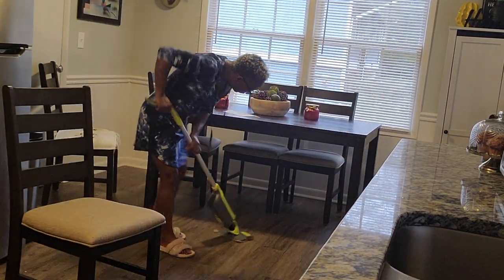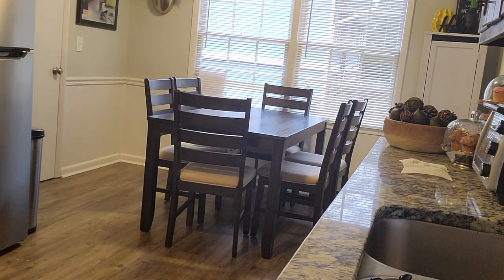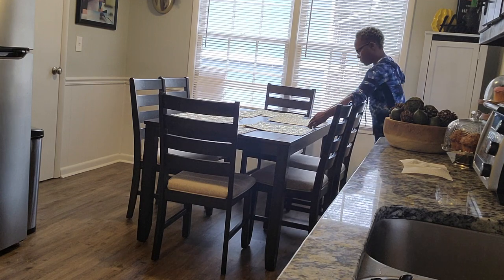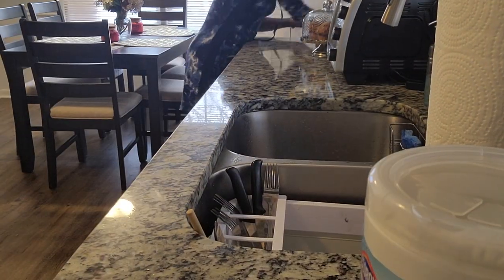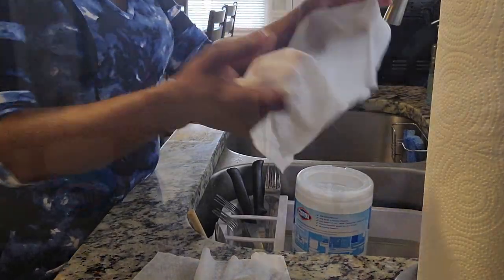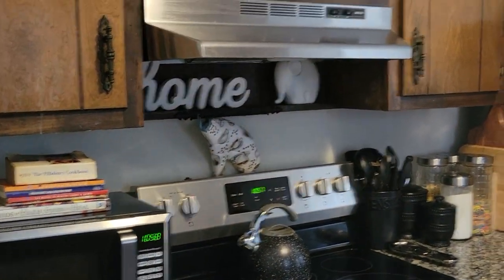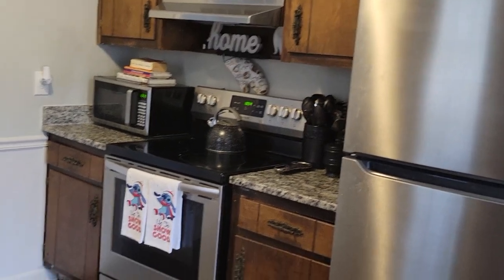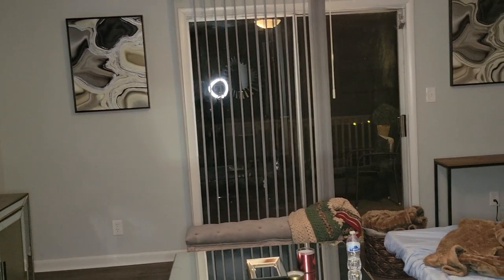IT'S THE CHRISTMAS CLEAN UP FOR ME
WE DECORATED, WE BOUGHT CHRISTMAS GIFTS, WE MUST TAKE THE TREE DOWN LOL!

MORE VIDEOS FOR YOUR VIEWING PLEASURE